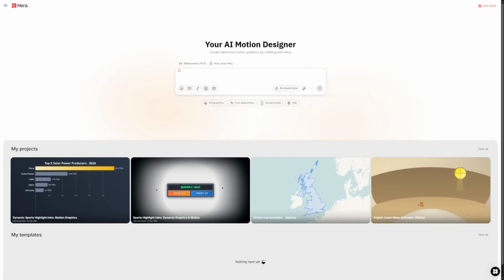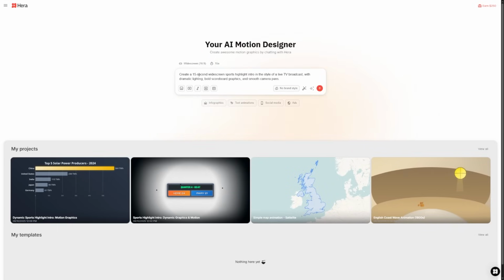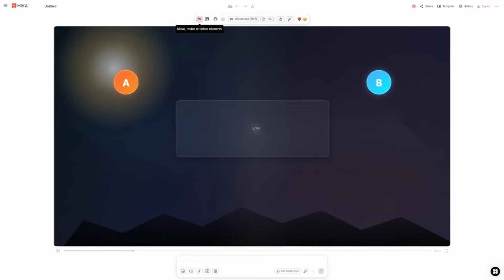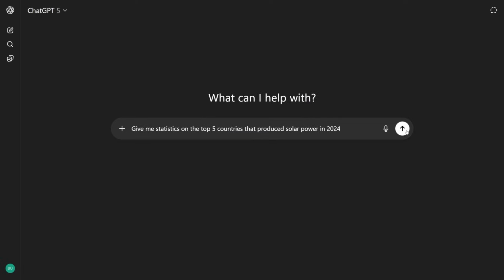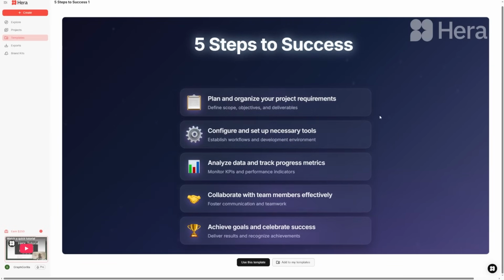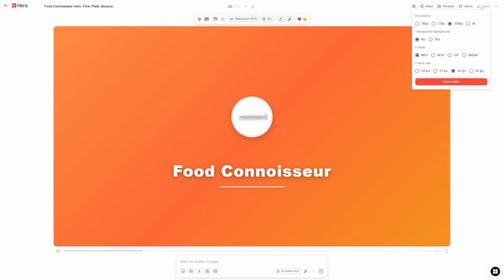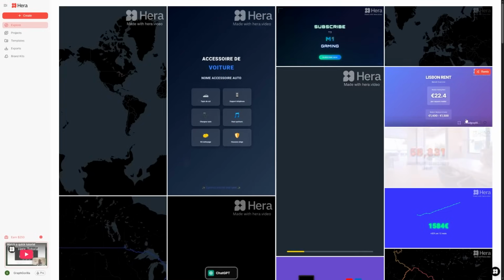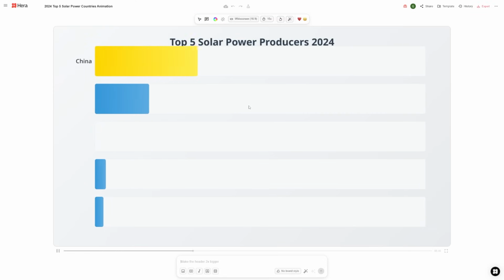How To Make AI Animations Without After Effects as a Beginner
Discover how I created professional-grade animations in under 5 minutes using Hera AI, no design or editing experience needed. This powerful tool takes your text prompts and turns them into broadcast-level visuals, whether you're building intros, data charts, or product showcases.

In this video, I show you how Hera compares to traditional tools like After Effects, and walk through real examples I generated including sports intros, educational animations, and even branded motion graphics. You'll also see how simple it is to tweak layouts, colors, and content after generation.

If you're a content creator, business owner, or educator, Hera AI is a game changer for scaling your video output. No steep learning curve, no need to storyboard just describe what you want, and Hera does the rest.